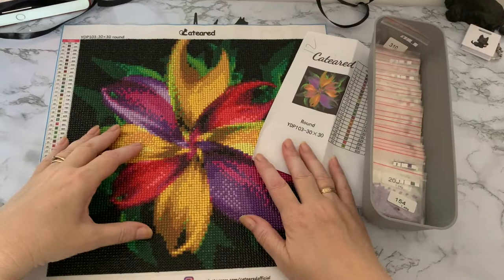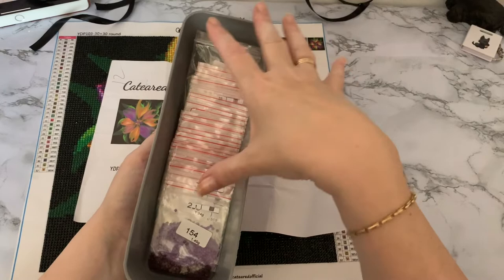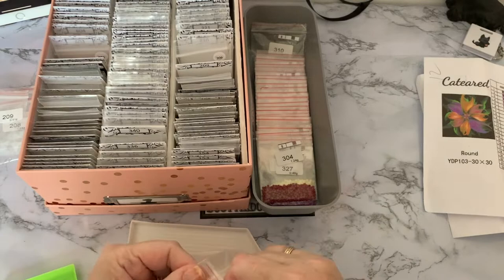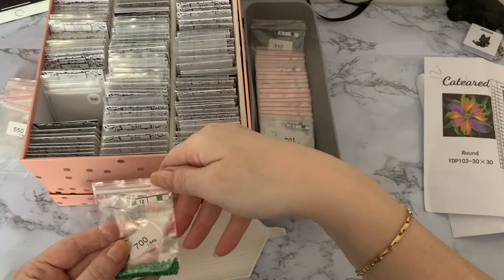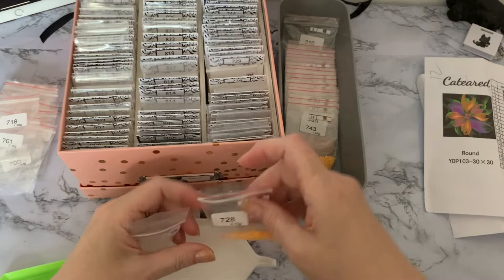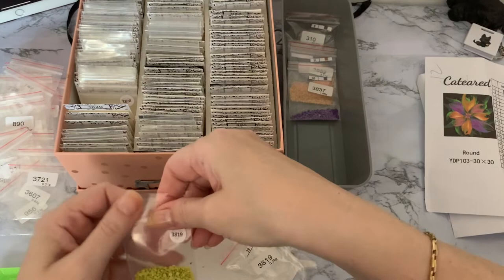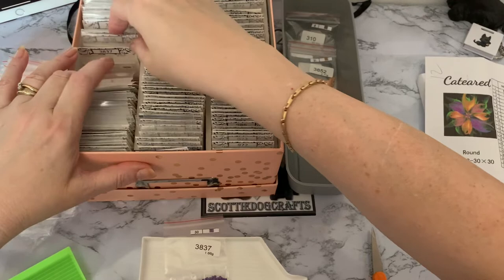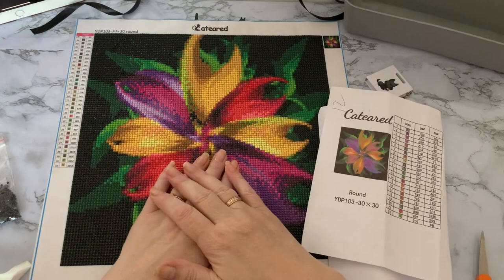Diamond Painting | Kitting Down | Completion Review | Cateared Floral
Hi, thanks for stopping by. Today’s video is a completion review and kitting down  of a stunning floral from Cateared

YoyocraftByJuly on Etsy (Cateared) – Mystery Diamond paintings and pens